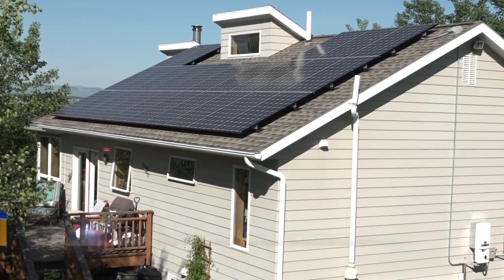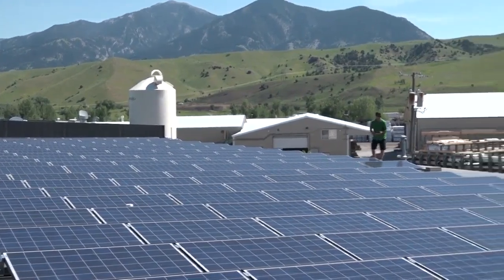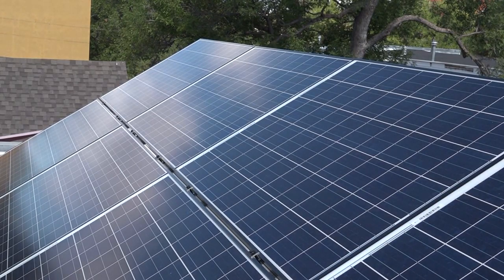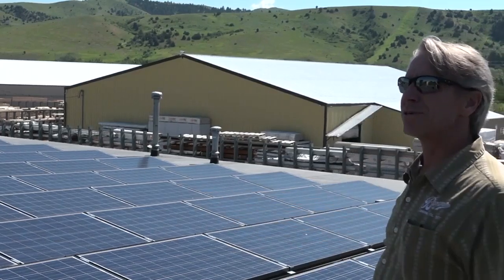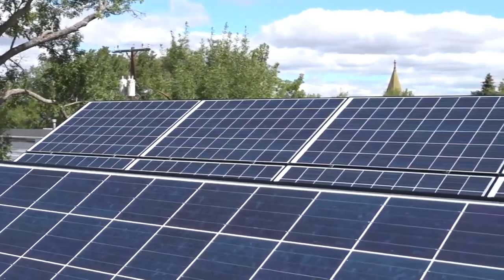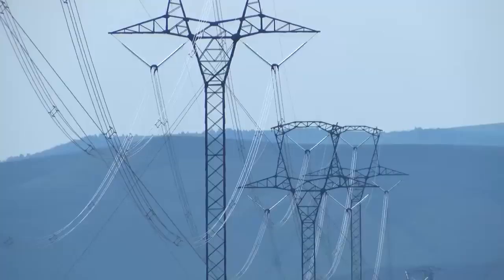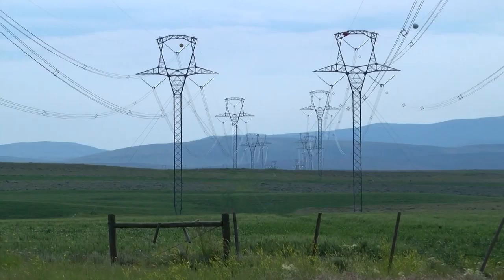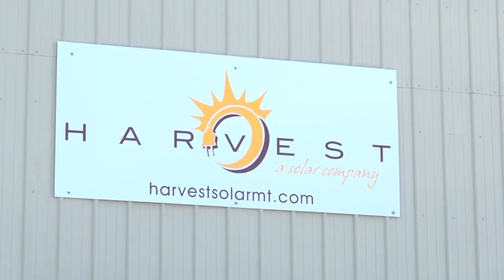NW Energy rate-change could devastate rooftop solar installation in Montana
NW Energy rate-change could devastate rooftop solar installation in Montana, industry says